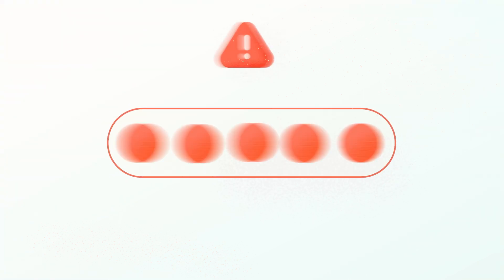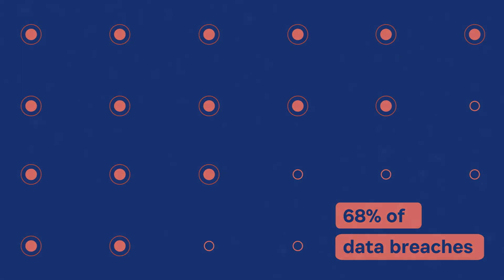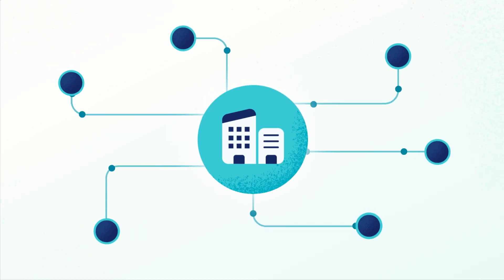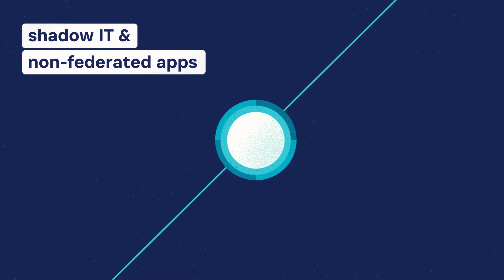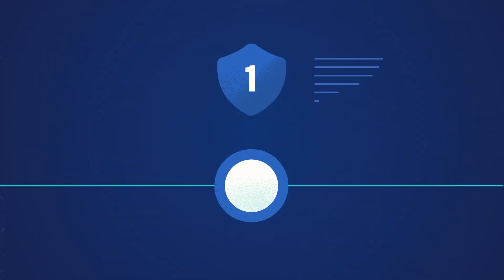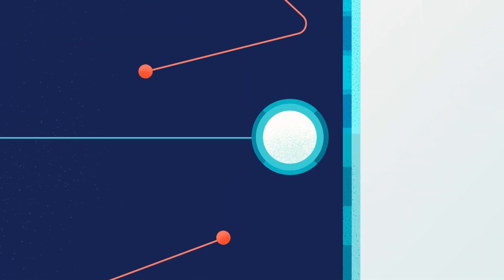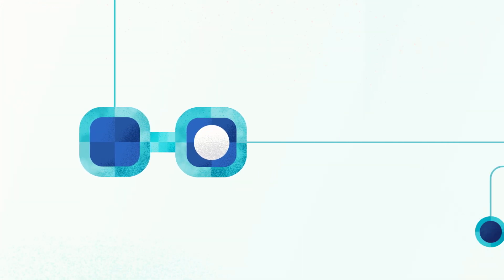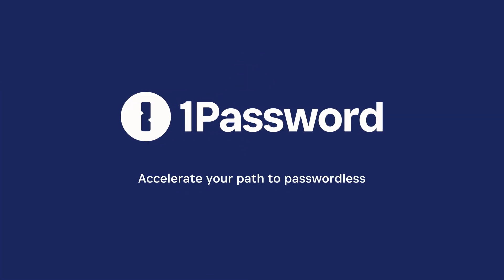Passwordless solution overview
Eliminating passwords has become a core objective in security strategies. 1Password Extended Access Management puts you on a path to passwordless.